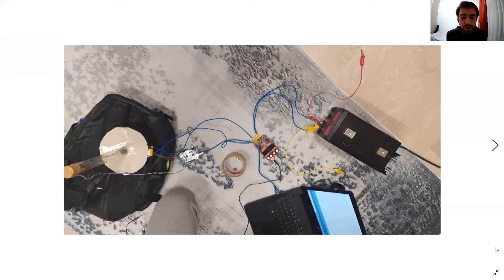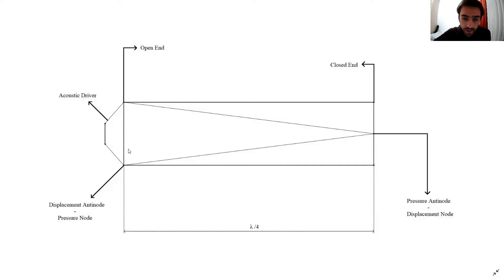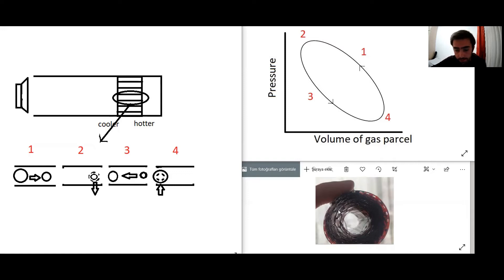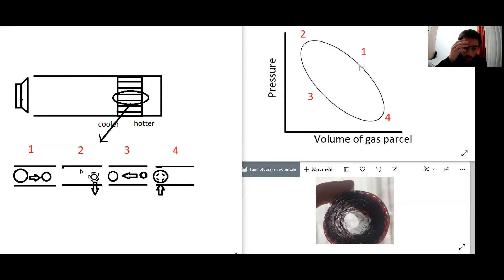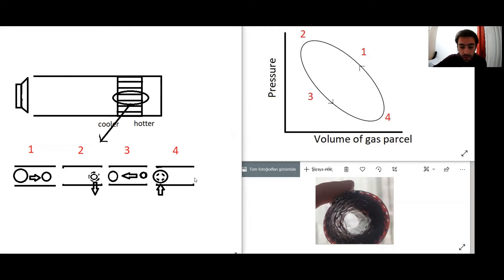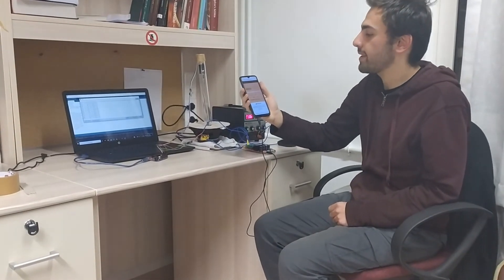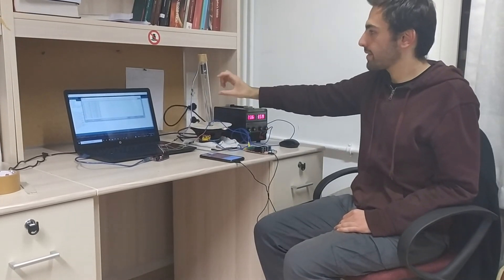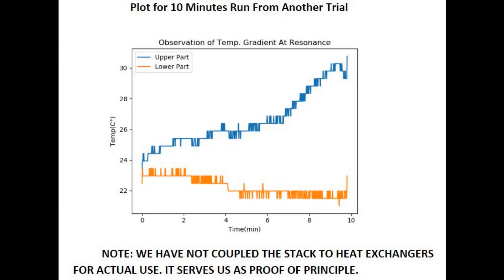PHYS211-Thermoacoustic Refrigerator Course Project - Yusuf Özer-21902572